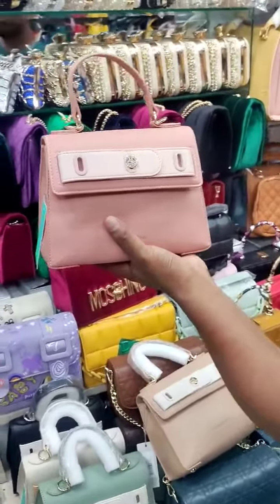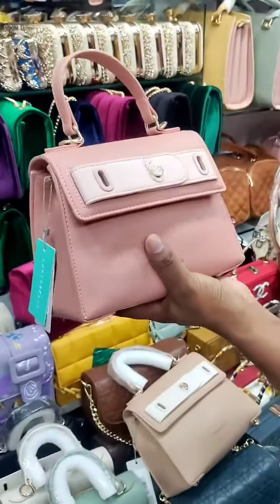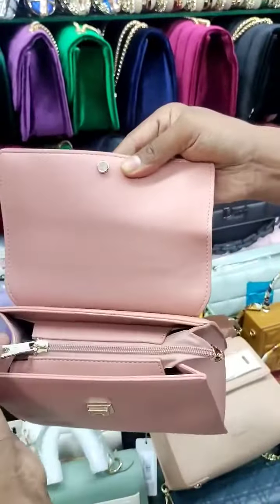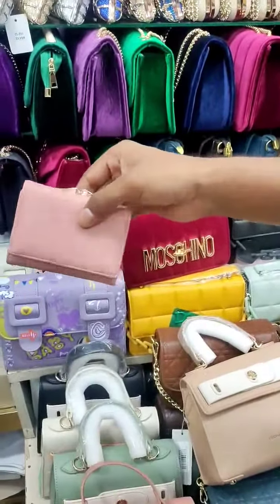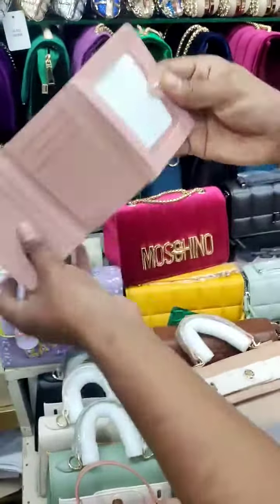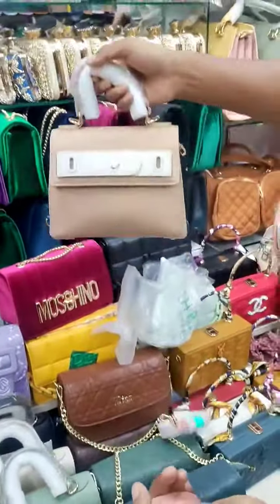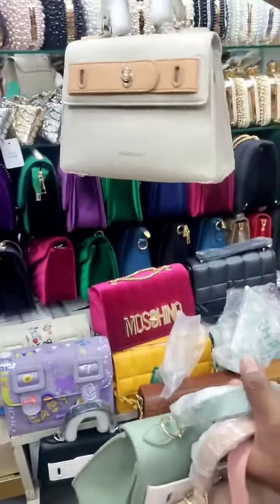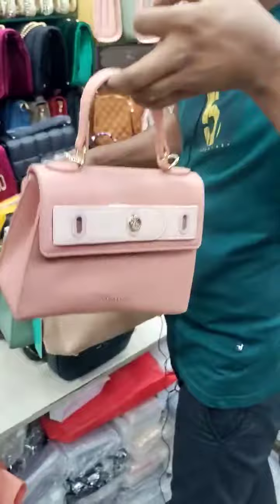Mini Chrisbella bag with mini purse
Order korte message koren amader Facebook page a. Page name:Shop Heaven